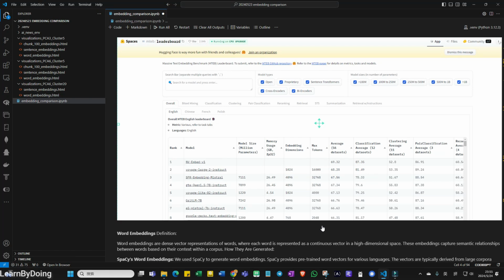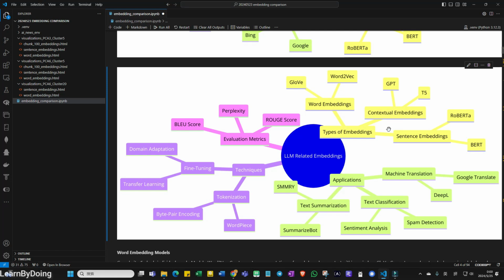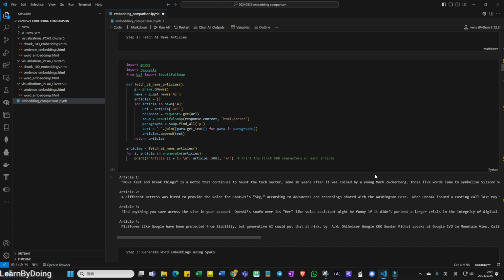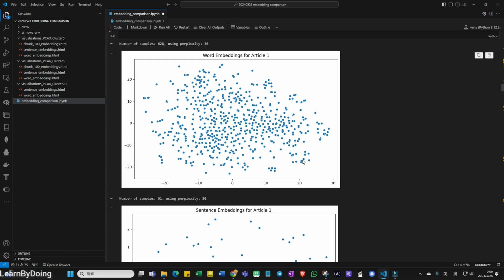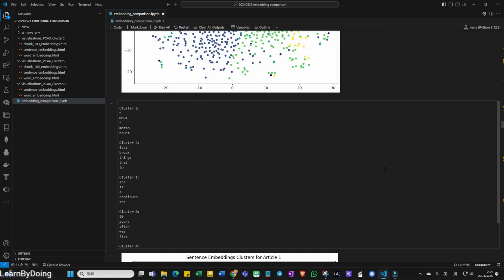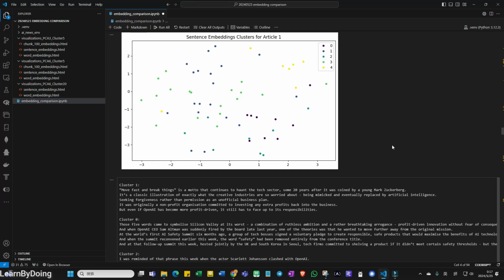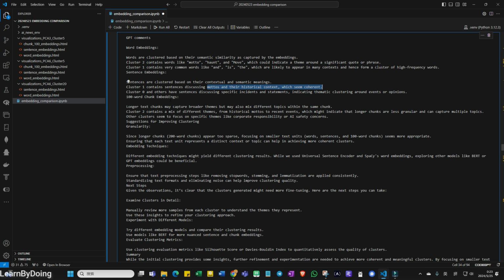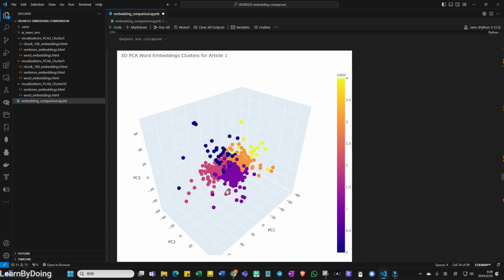Embedding model comparison - a starter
There are numerous embedding models to choose, either close source or open source.
I encourage you to try them out, experiment, so they can better suit your use cases.

Chapter:
0:00 introduction
0:56 different embedding models(groups)
1:46 graph of importane of embedding models
3:24 graph of llm focused embedding models functions
4:11 intercections
4:58 coding part of running models to google news
8:00 visualization
9:40 cluster and visualization again
10:53 visulization updated
16:32 GPT comments
17:45 coding to 3D visulization
20:34 3D visulization
22:04 back to 2D
22:44 wrap up

Summary:

 • 🔍 Introduction to Embedding Concepts: The video introduces embedding models and their importance in NLP tasks, explaining word, sentence, and document embeddings.
 • 💻 Coding and Visualization: The presenter shows how to implement different embedding models using code, specifically mentioning Spacy and Universal Sentence Encoder.
 • 📊 Practical Examples: Examples include processing Google news articles to demonstrate how embeddings work for individual words, sentences, and chunks of text.
 • 📈 Clustering and Visualization: The video demonstrates clustering of embedding results and visualizing them in both 2D and 3D, highlighting how dimensionality affects the representation.
 • 🔄 Iteration and Analysis: Discussion on iterating over models, checking results, and understanding different benchmarks, with reference to Hugging Face’s leaderboard for model performance.

Insights Based on Numbers:

 • Clustering Efficiency: The video shows that clustering results vary significantly between 2D and 3D representations, indicating that higher dimensions capture more nuances of the data.
 • Embedding Comparison: Comparison of different embedding models (e.g., Spacy and Universal Sentence Encoder) shows how different models handle text data of various lengths and contexts.
 • Performance Metrics: References to performance metrics and benchmarks, such as those on Hugging Face, help in understanding which models are best suited for specific tasks.